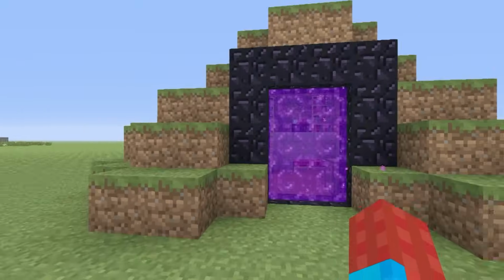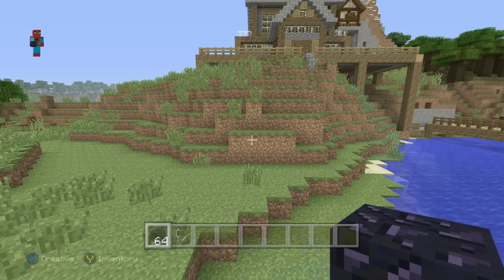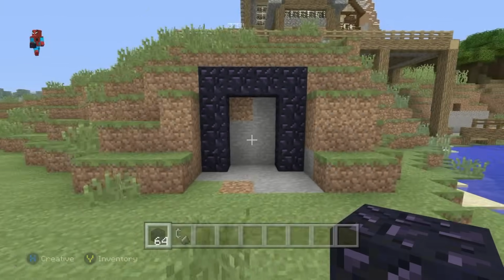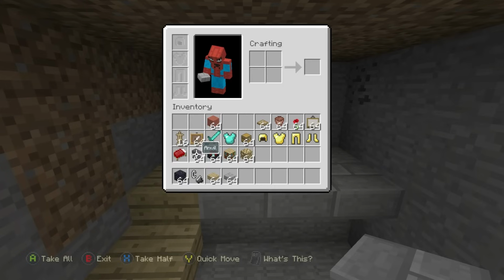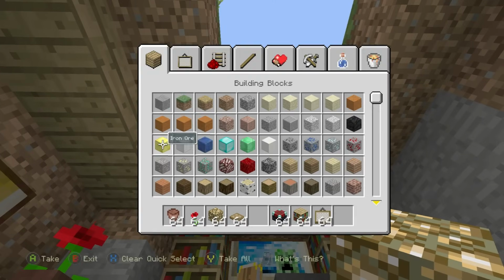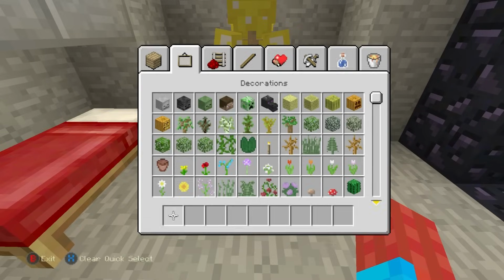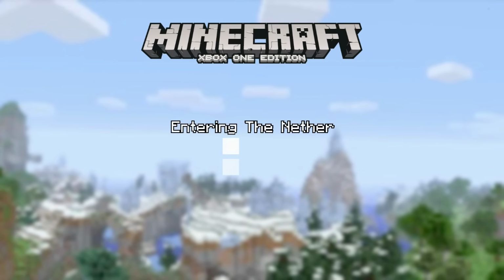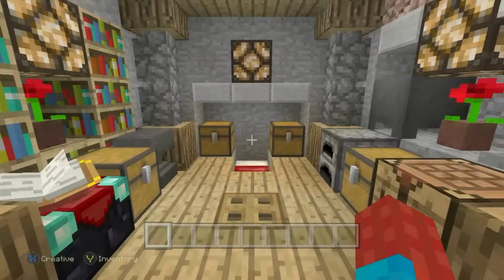Minecraft Tutorial: How To Make A Hidden Base Inside a Nether Portal "Hidden Base"!!!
In this tutorial i show you how to make this awesome hidden nether base with this very simple yet effective concept!